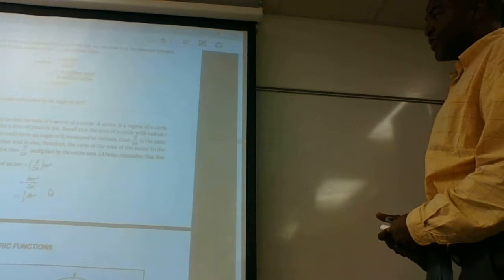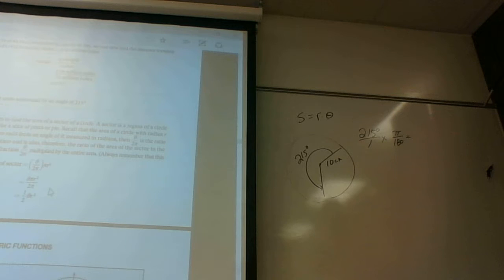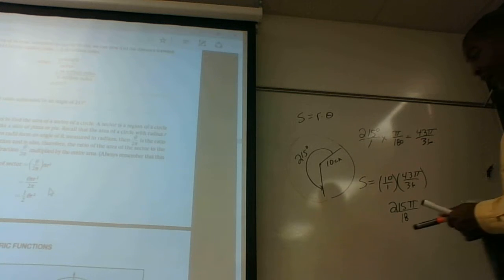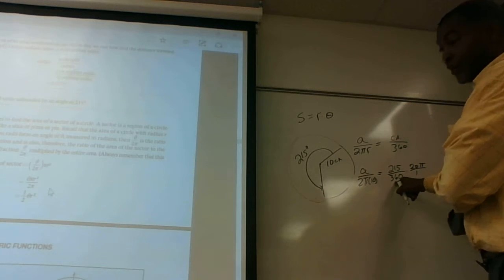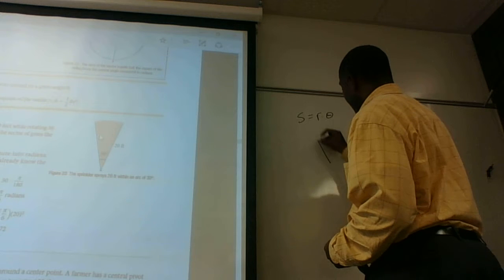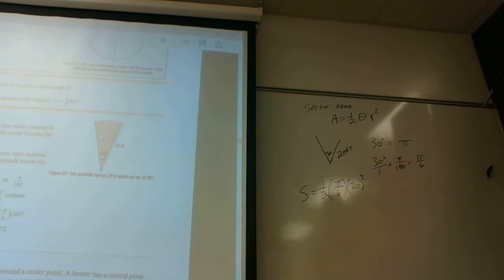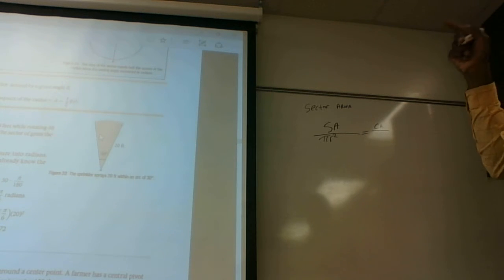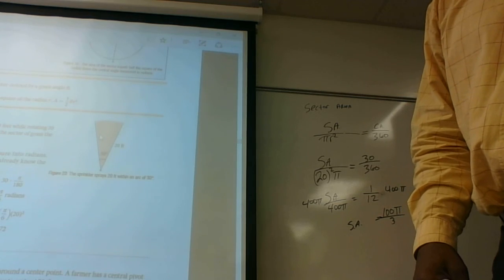5 1 Part 3